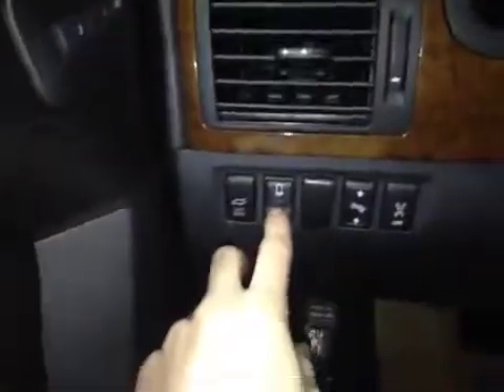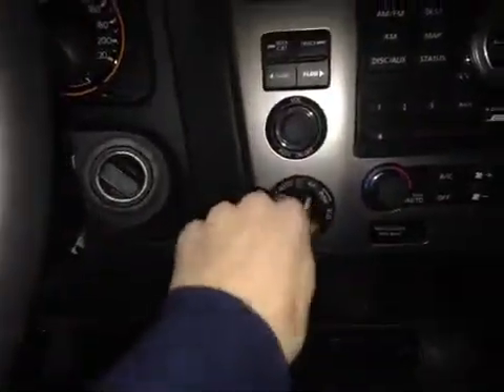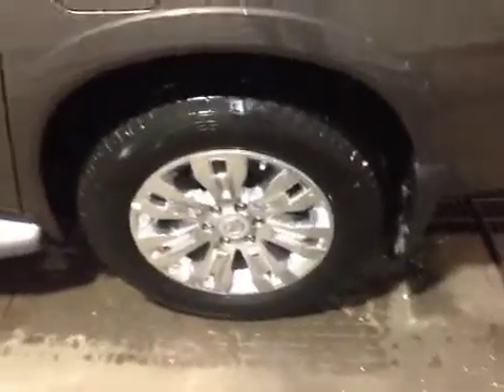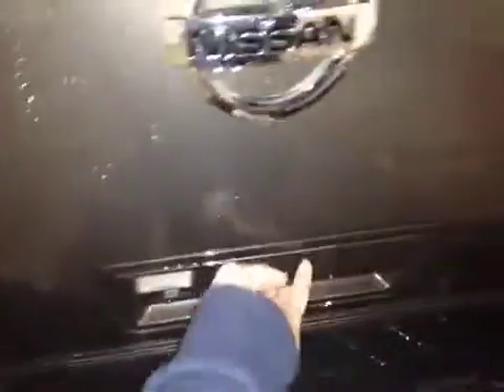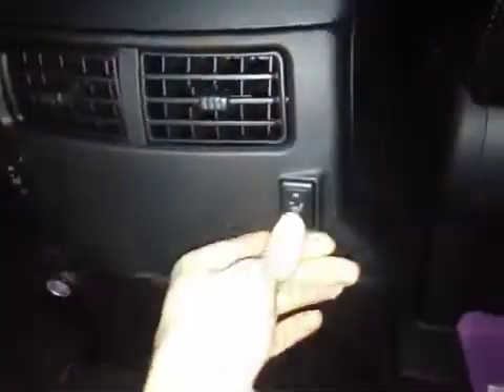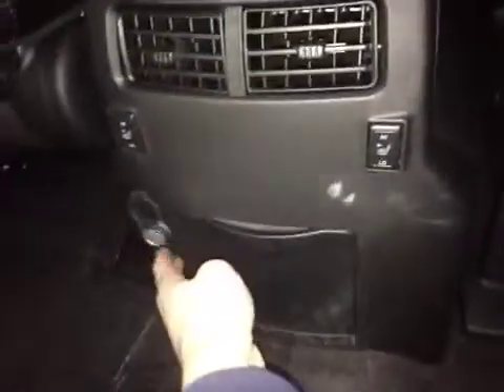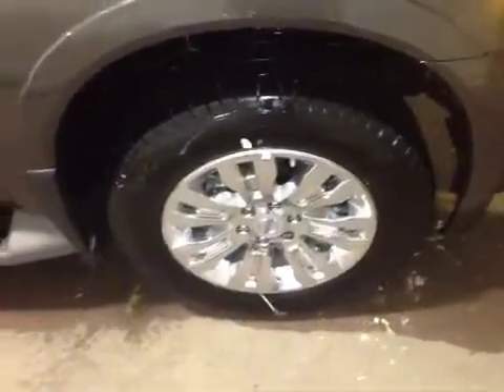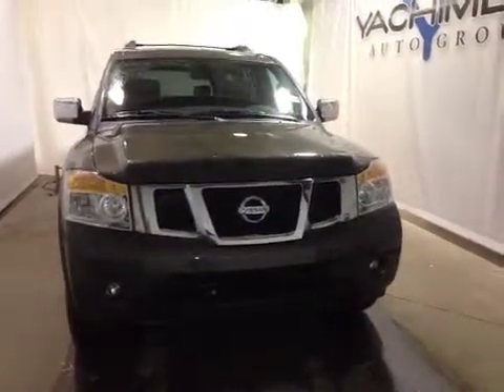2015 Nissan Armada 4WD 4dr Platinum Edition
This is a 2015 Nissan Armada 4WD 4dr Platinum Edition with 5-Speed A/T transmission Brown[CAJ,Java Metallic] color and Charcoal interior color.  This video is recorded and uploaded by cDemo Mobile Inspector